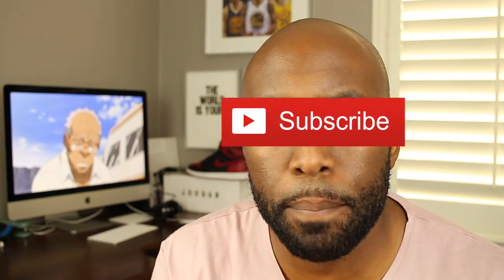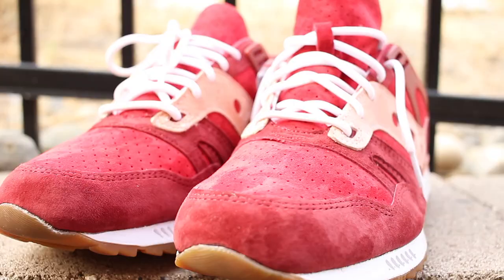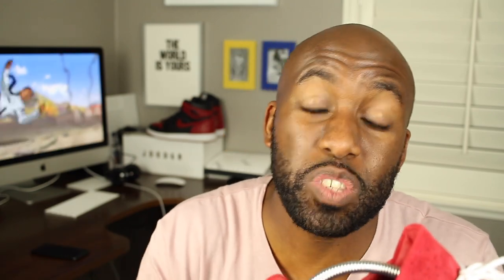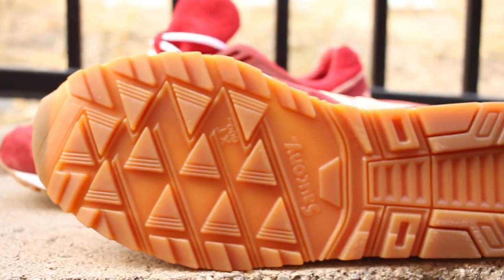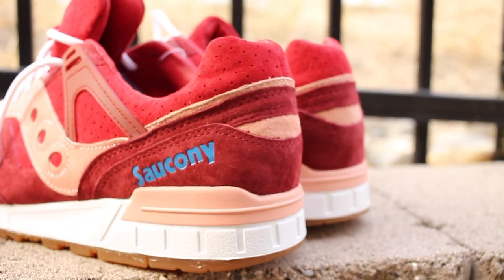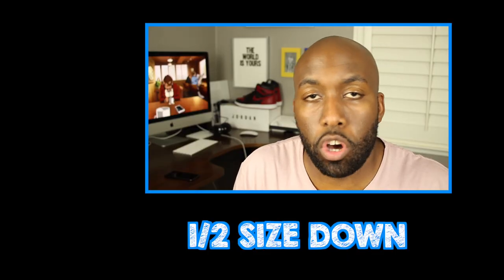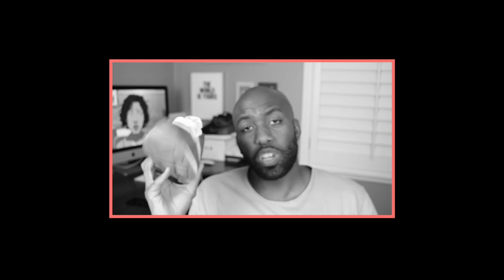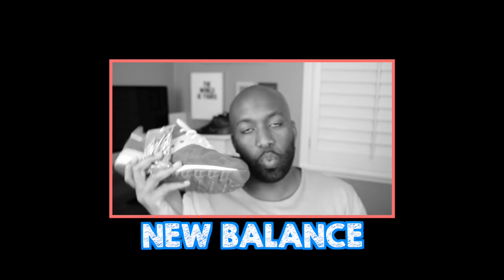Saucony Originals x Mr Foamer Simpson and Young Buckets "Bubba Gump" Sneaker Review + On Feet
Hey guys! In video 63 I review a dope collaboration between Saucony Originals,  Mr Foamer Simpson & Young Buckets "Bubba Gump". Enjoy!

MY SUPER SNEAKER TOOL FOR SUCCESS ON YOUTUBE!

Weight-207 lbs
Height-6 feet